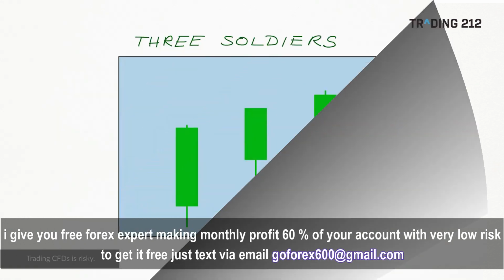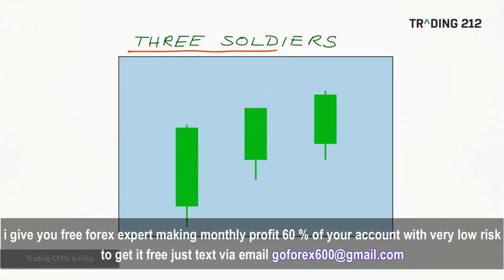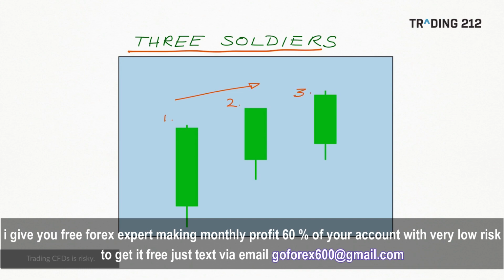Three Candle Patterns Explained Part 2